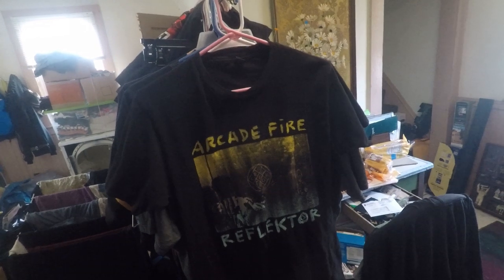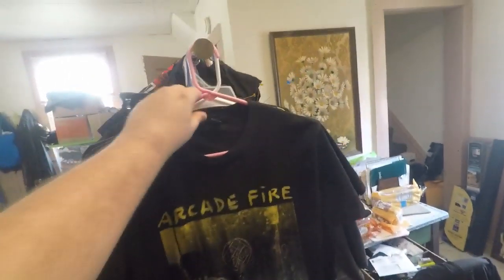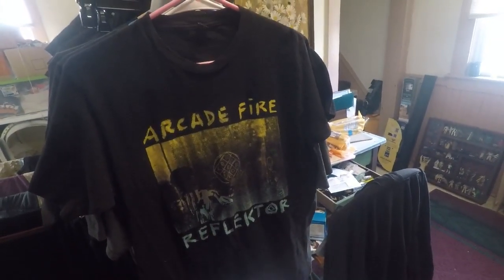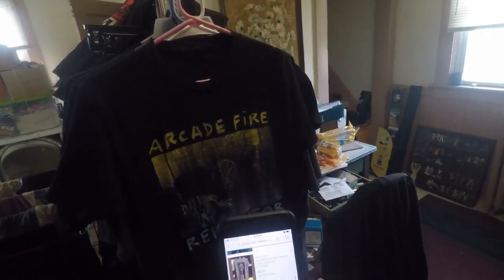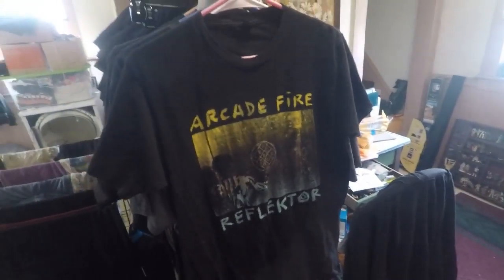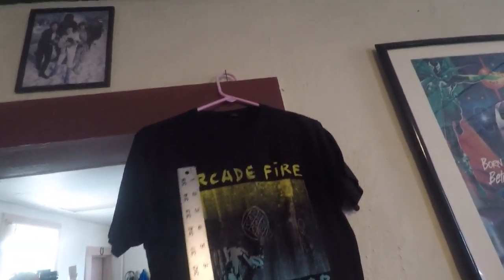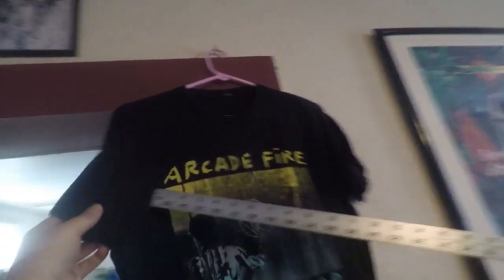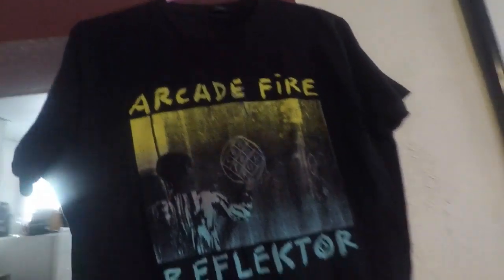Selling on Ebay - Arcade Fire shirt (3)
Another shirt